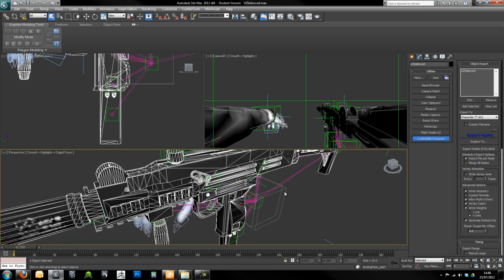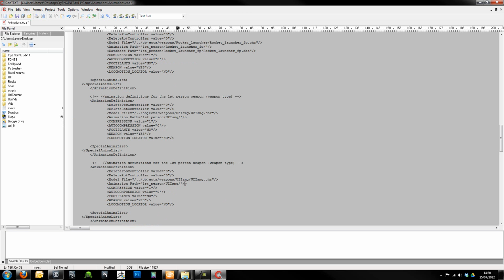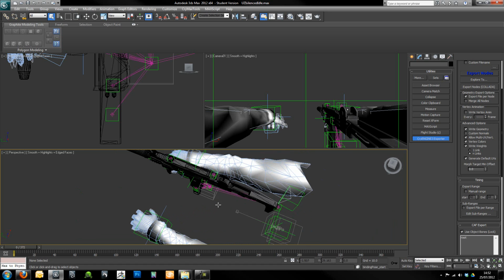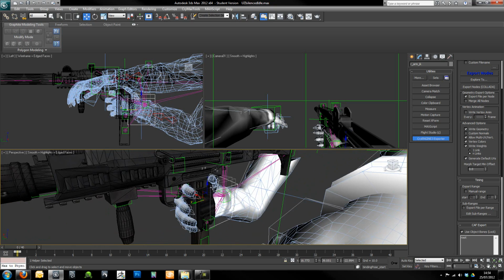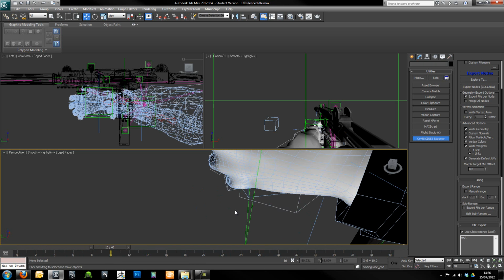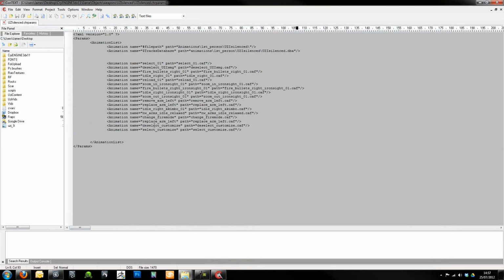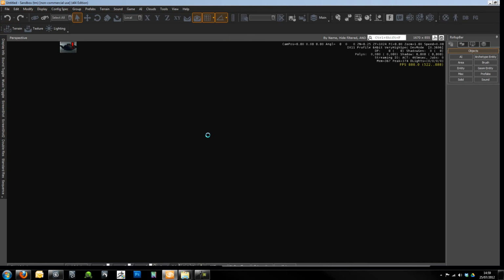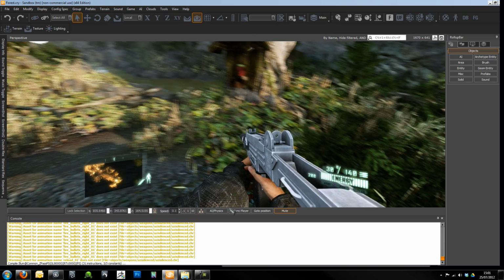Creating First Person Weapons Tutorial: Part Four CryENGINE 3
Part Four of the creating first person weapons tutorial for the CryENGINE 3 SDK. This tutorial covers the process of exporting animations for use with the weapon and testing.